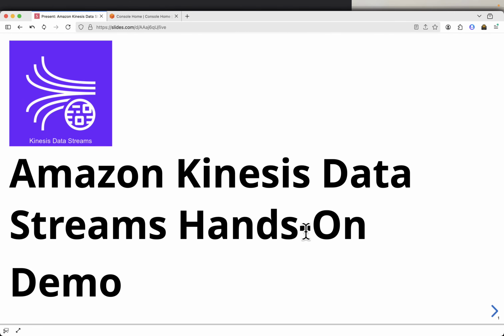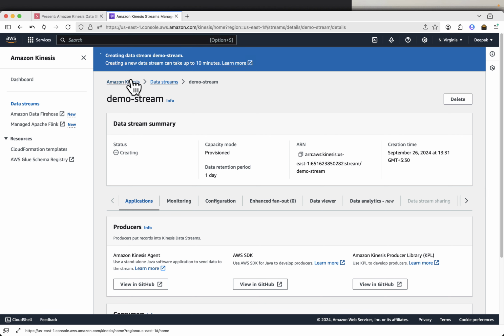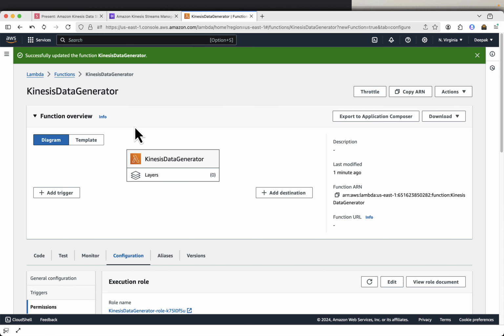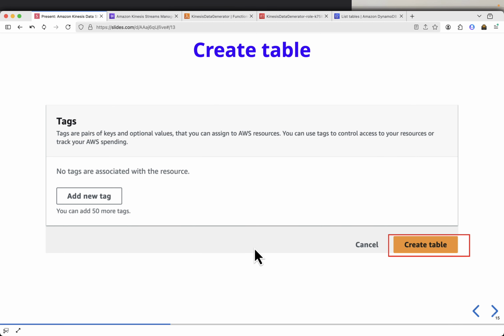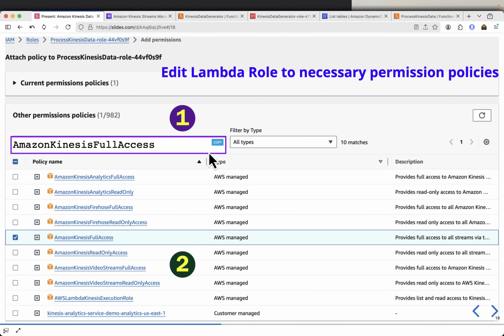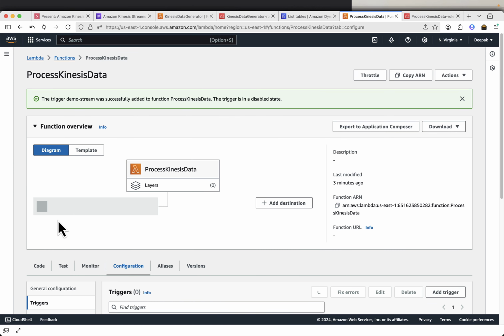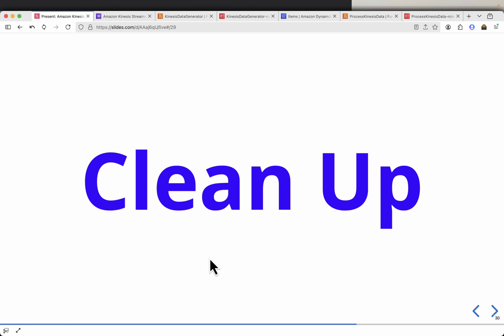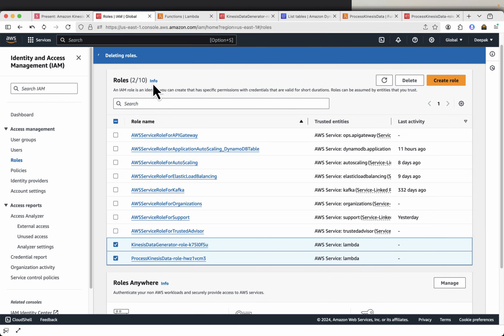Amazon Kinesis Data Streams Hands-On Demo - V1